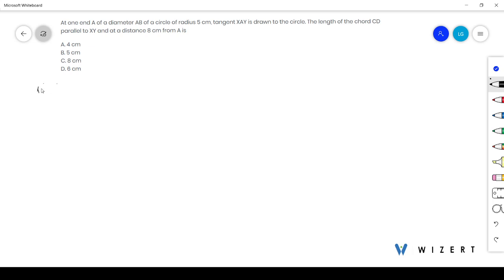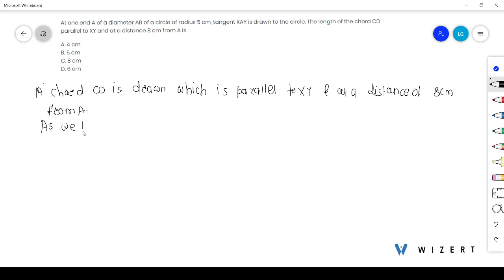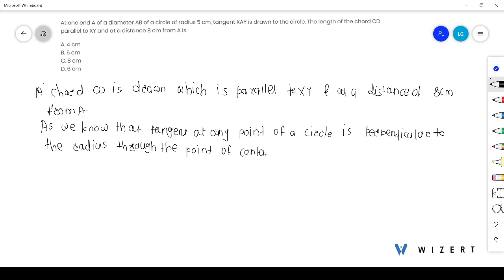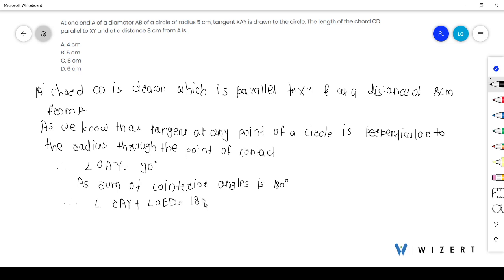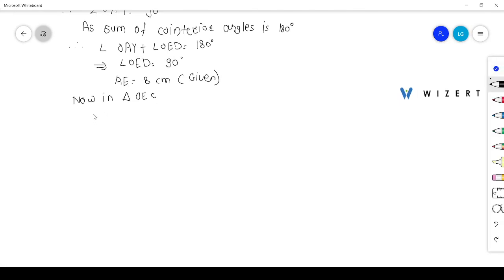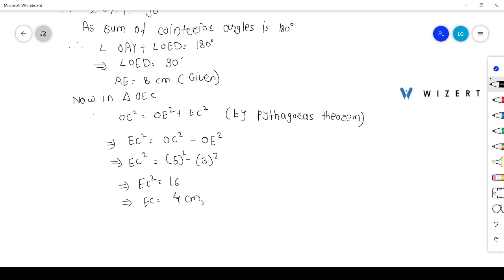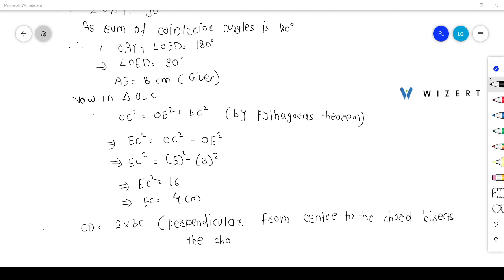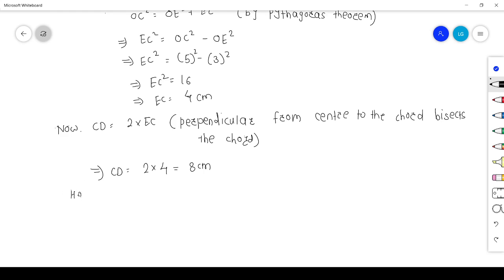Grade 10 Maths Circles Word problems - Set 1608183013